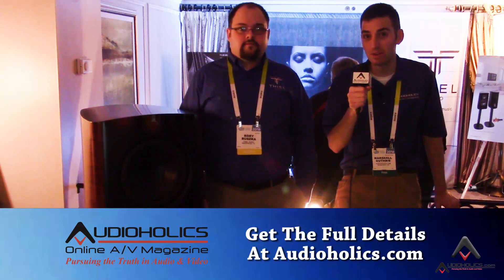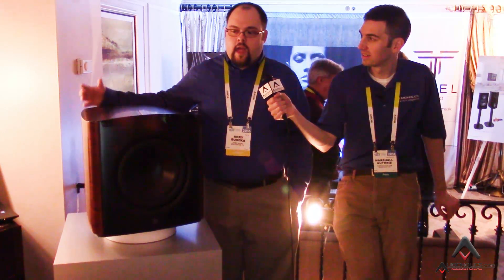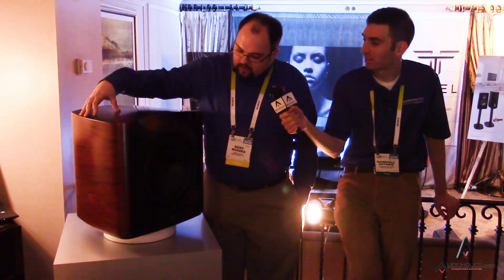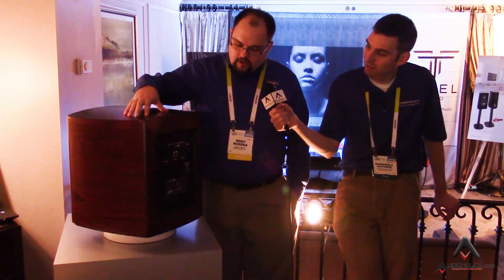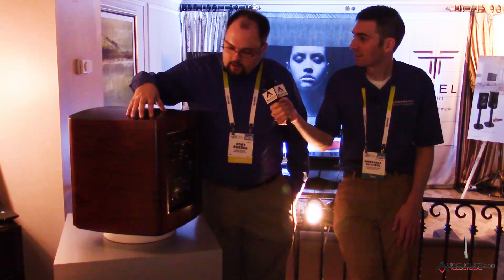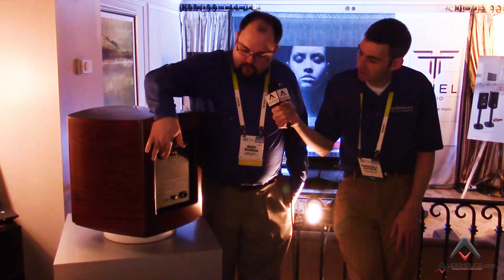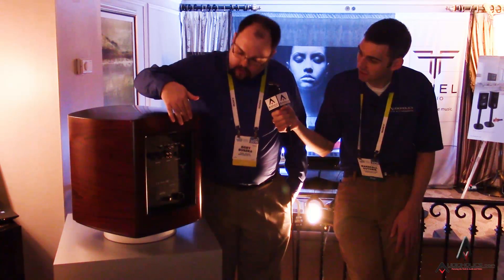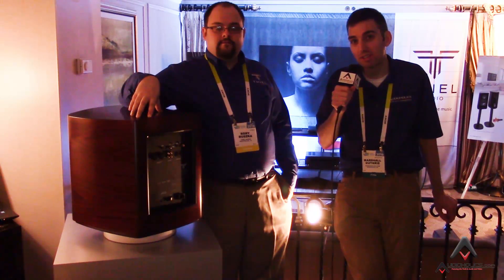Thiel SmartSub 1.12 Subwoofer Preview @ CES 2016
Thiel 1.12 powered subwoofer features wifi based app control and Theil's latest generation Smartsub room correction system.  The Smartsub 1.12 boasts a high excursion 12" driver with a Class D 1250 watt (continuous power rating).  The sub will retail for around $5k which isn't surprising considering the hardware and tech packed into this beauty.